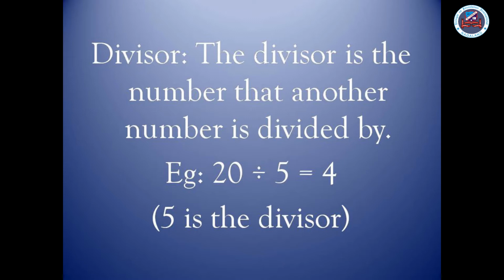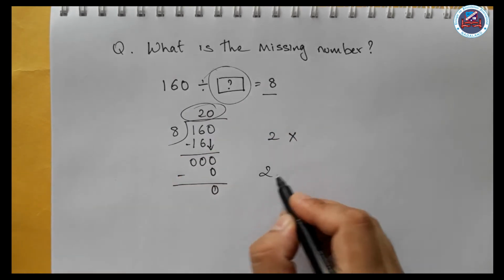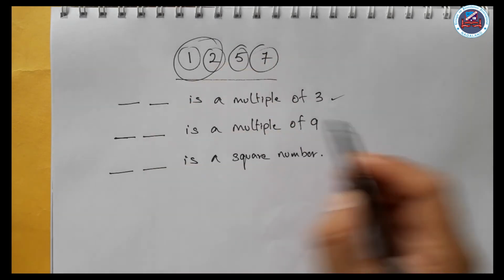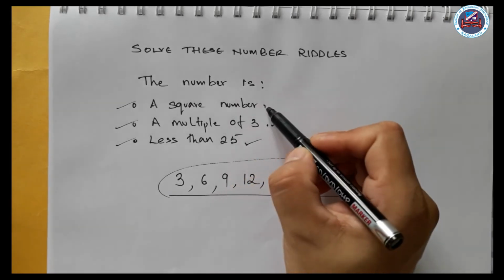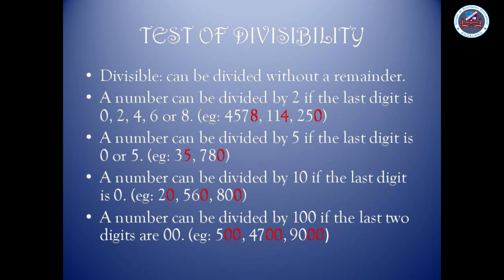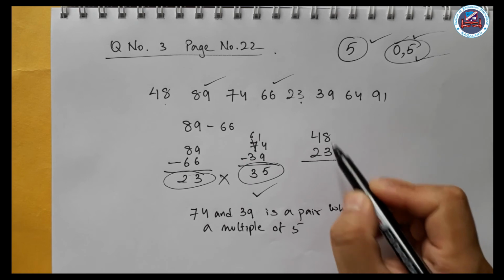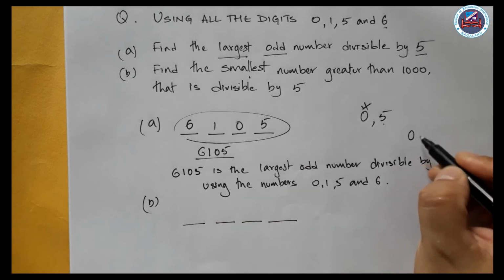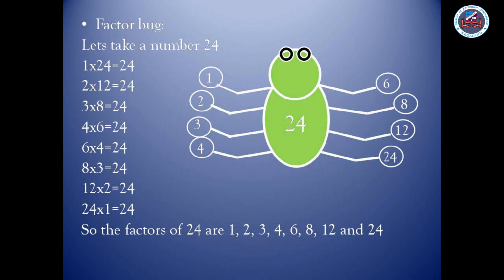Grade IV Mathematics - Divisibility and Factors I Part 5 of Unit : Numbers